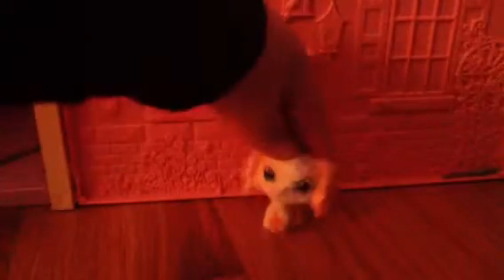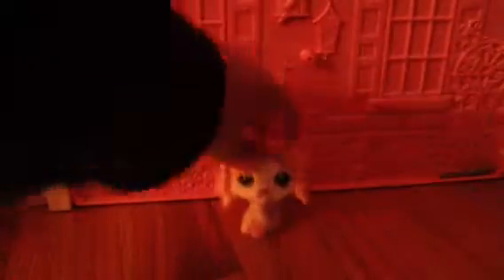New Stuff From Target